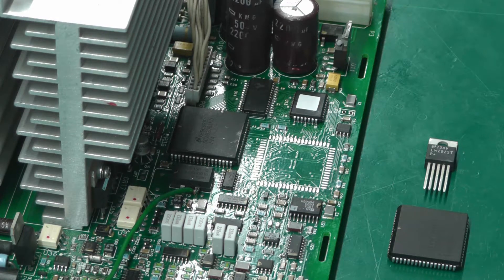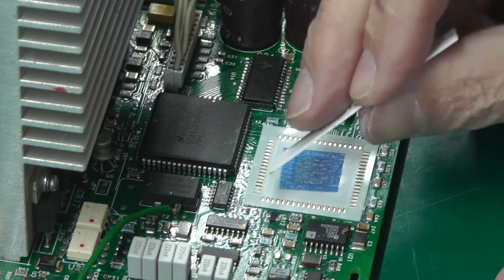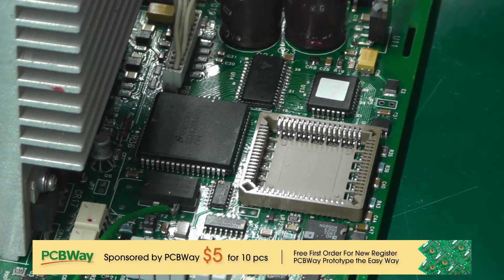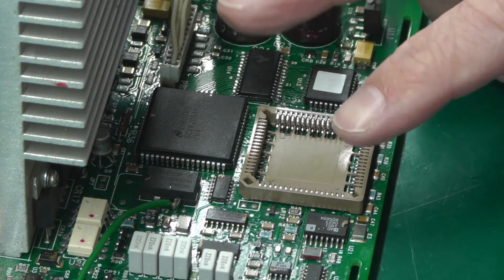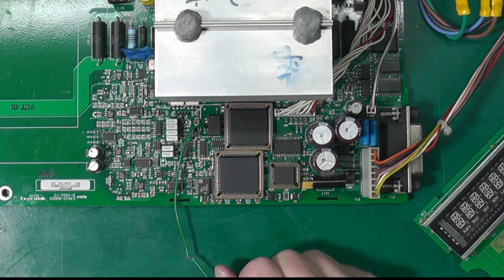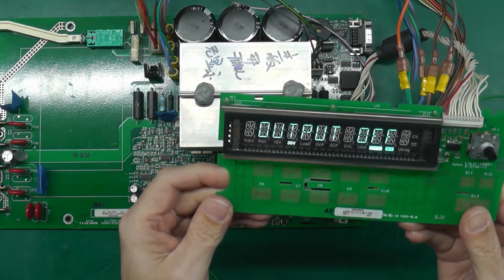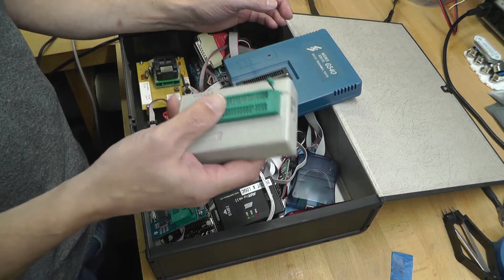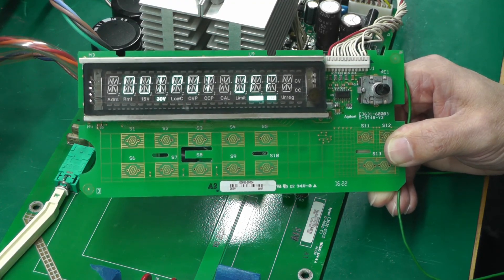No.066 - Agilent E3632A Power Supply Repair - Part 3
In this video I continue to repair of an Agilent E3632A Linear PSU, and with some results at last!